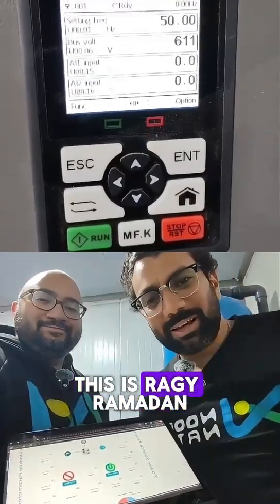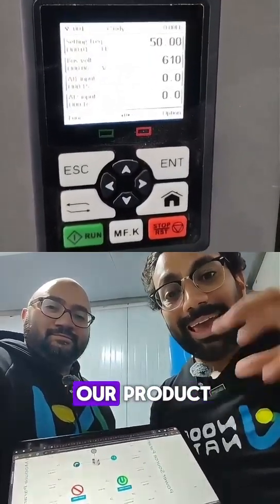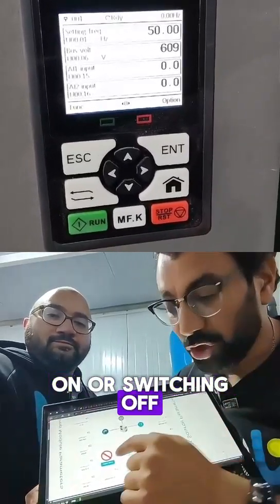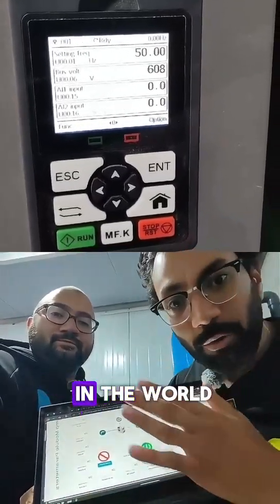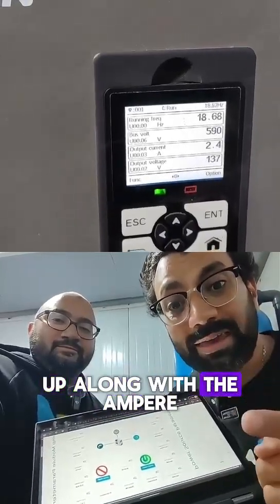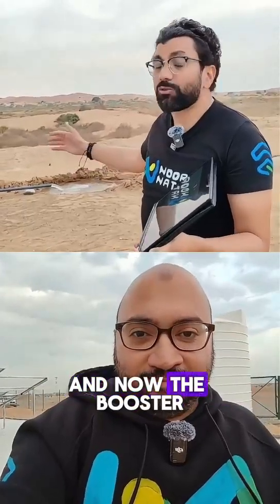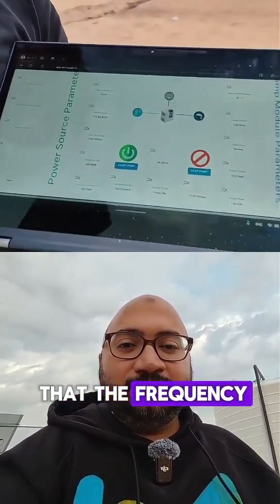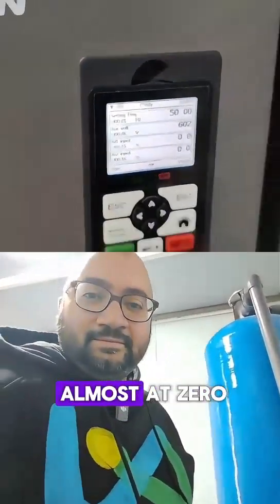🚀 الري والتحلية بـ ضغطة من موبايلك | IOT System for Solar Irrigation & Water Desalination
مع نظام المراقبة والتحكم عن بعد من LifeBox™، كل حاجة قدامك على موبايلك – من تشغيل الطلمبة، لتحلية المياه، لاستهلاك الطاقة الشمسية.
في الفيديو ده هتشوف إزاي LifeBox بيستخدم تقنيات IOT الذكية لمراقبة الأداء، إرسال تنبيهات بالأعطال، وتحقيق كفاءة عالية بدون تدخل بشري دائم.
✔️ نظام مناسب للري وتحلية المياه
✔️ مراقبة حية 24/7
✔️ توفير في الوقت والموارد
✔️ جاهز للربط مع أي مزرعة أو مشروع طاقة شمسية
📩 تابع الفيديو كامل، واشترك في القناة لمزيد من حلول الزراعة.
With LifeBox™ Remote Monitoring System, everything is at your fingertips irrigation pump status, solar energy data, water desalination, and more.
This video shows how LifeBox leverages IoT technology to optimize agricultural performance, send instant alerts, and reduce operational costs through automation.
✔️ Works with solar-powered irrigation & water systems
✔️ Live performance tracking
✔️ Integrated fault alerts
✔️ Ideal for off-grid solar farms and Agri-projects